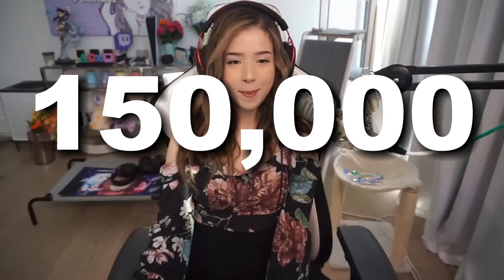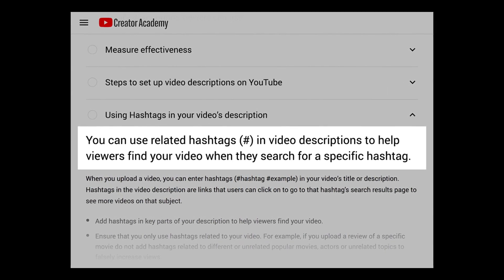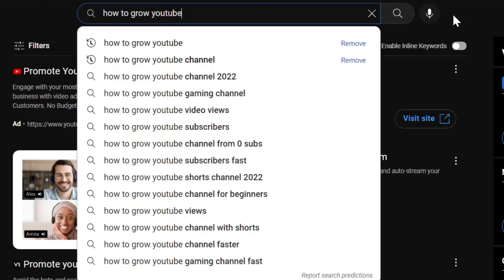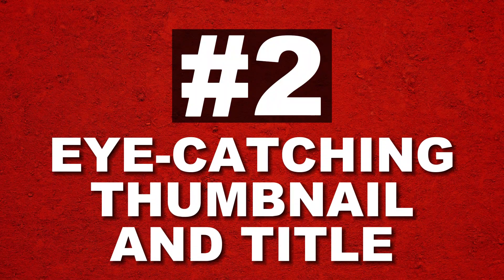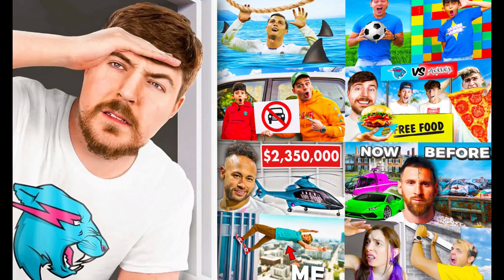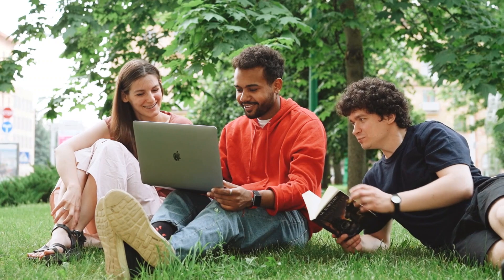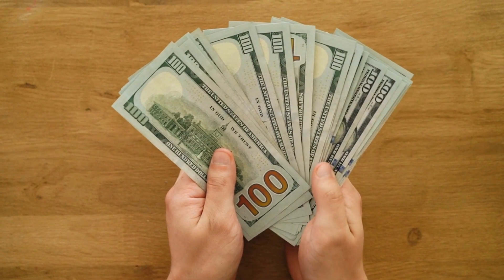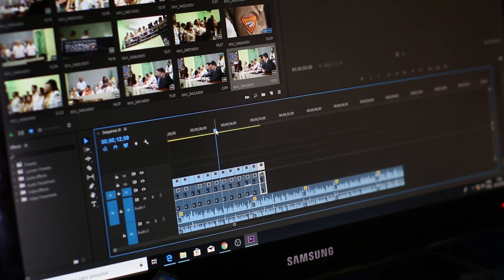How to Rank Higher on YouTube - 4 Easy Tips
If you're looking to rank higher on YouTube, then you need to start by optimizing your videos for search. In this video, we'll share 4 tips on how to optimize your videos for search and rank higher on YouTube.

If you've been struggling to grow your channel, then you need to check out Vidiq!
so what is Vidiq?

Vidiq is a tool that helps you optimize your videos for search, so you can get more views and grow your channel quickly.

00:00 Introduction
00:23 How to do KEYWORD RESEARCH?
00:52 VIDIQ is the best tool to grow YouTube channel
01:57 Why TITLE & THUMBNAIL are important?
02:34 Example of CATCHY TITLE
03:28 LEVERAGE YouTube features
04:28 THREE TIPS to create quality video